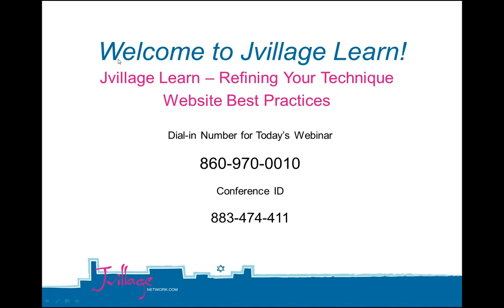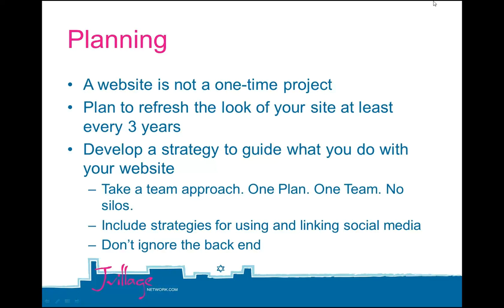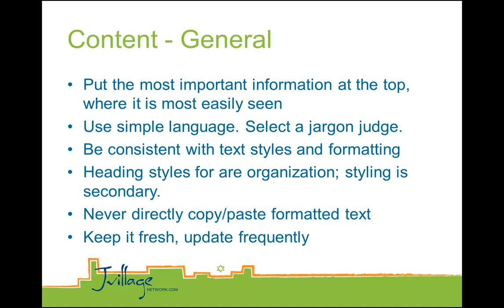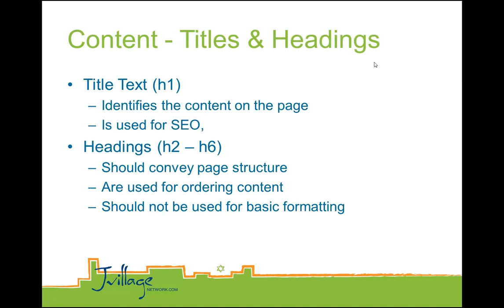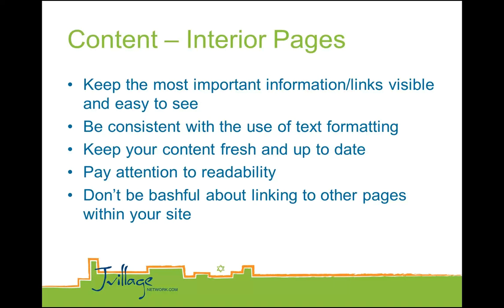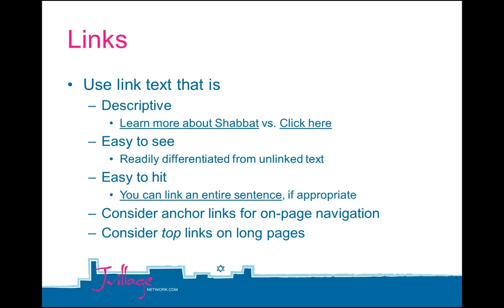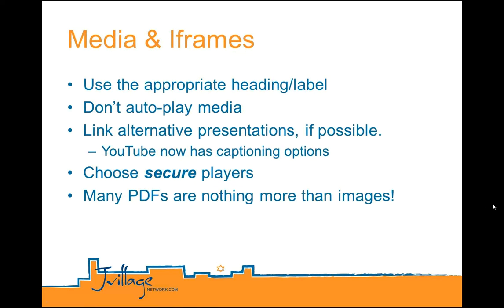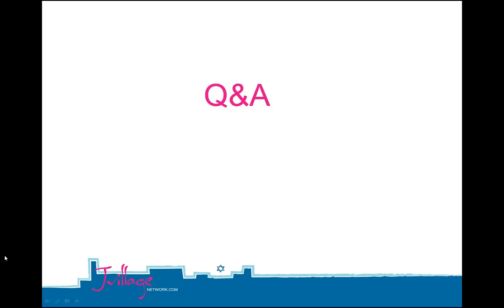Jvillage Learn Website Best Practices April 22, 2015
Take time to learn how to make your website better for your users.  This training video will cover best practices to ensure you are leveraging your website to be the best that it can be for anyone who is looking for information about who you are, what you do, and how they can support your programs.